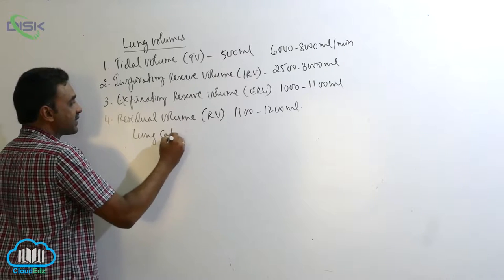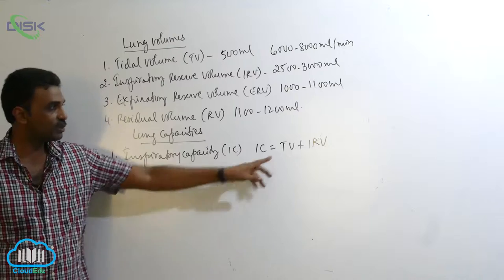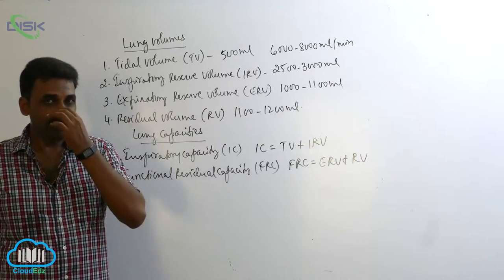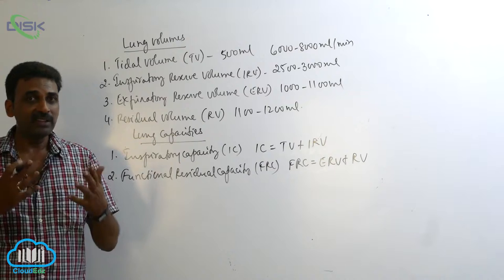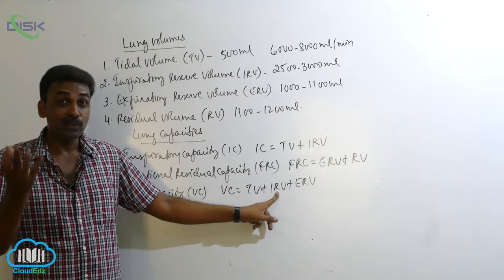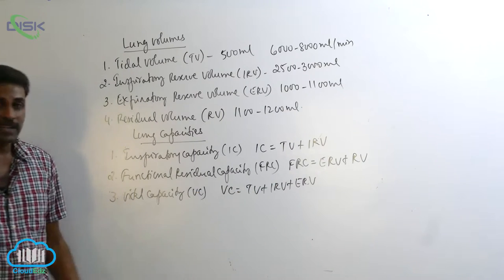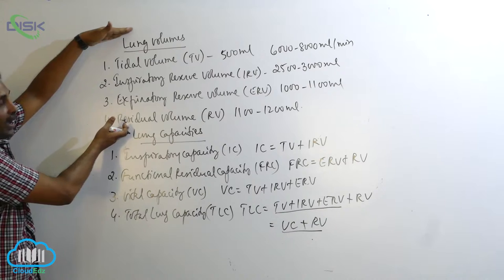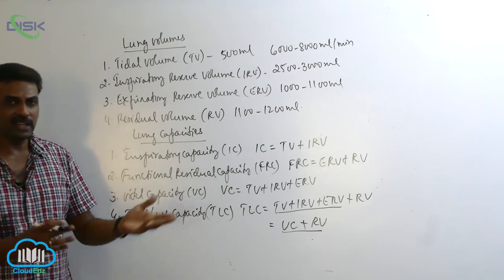BREATHING AND EXCHANGE OF GASES || Lung Volume 1 || Disk Telangana